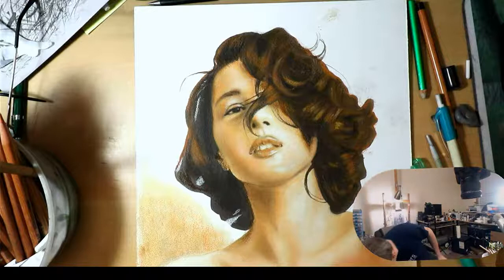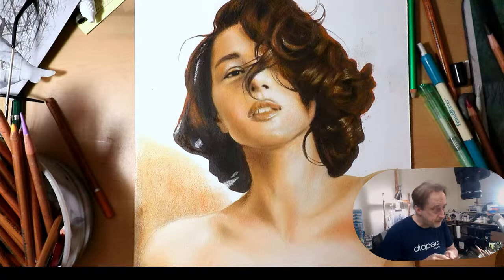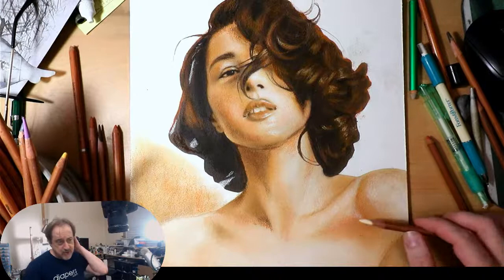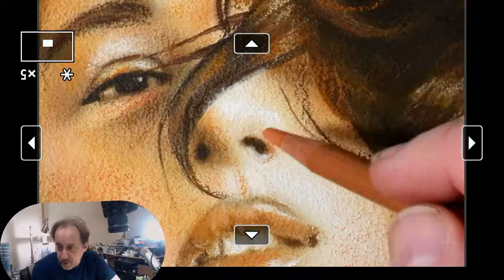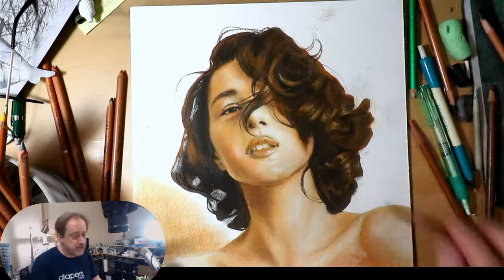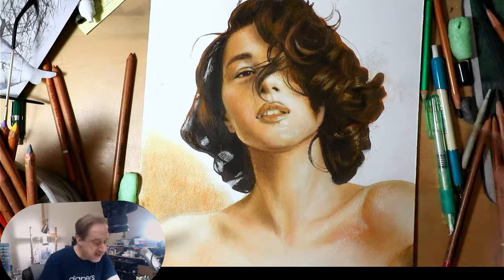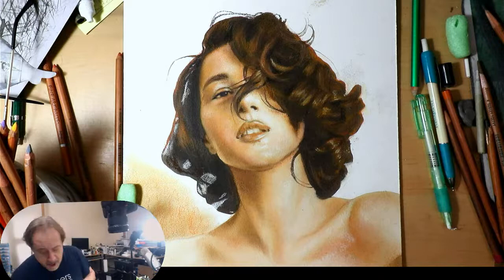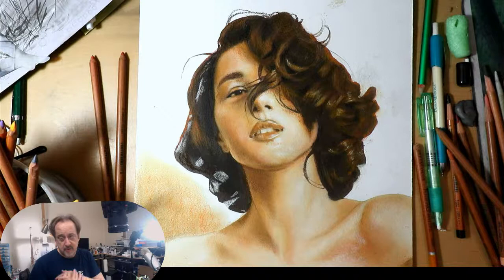Painting the Portrait in Pastel Part 4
This is Painting the  Portrait in Pastel This is a full tutorial in several episodes. Enjoy the pastel process with me.